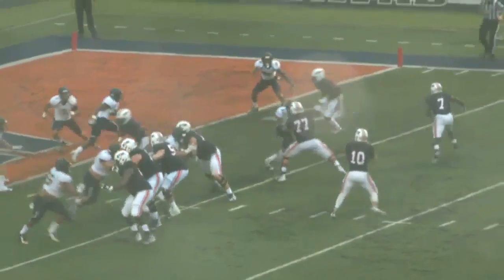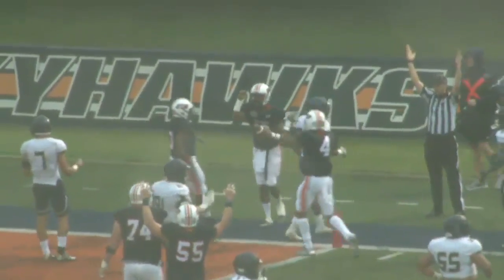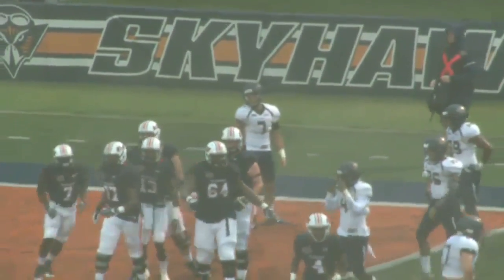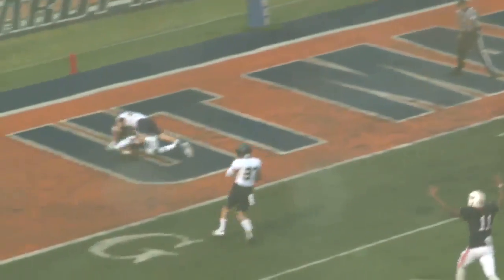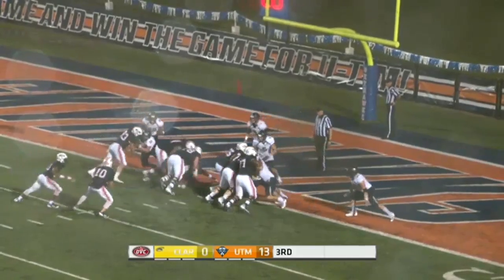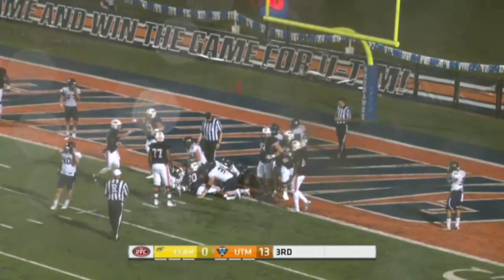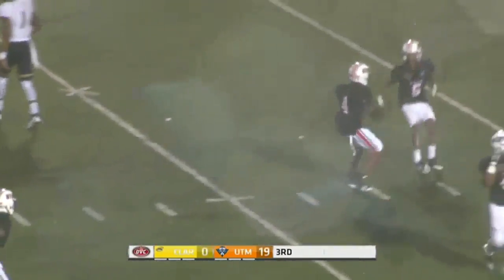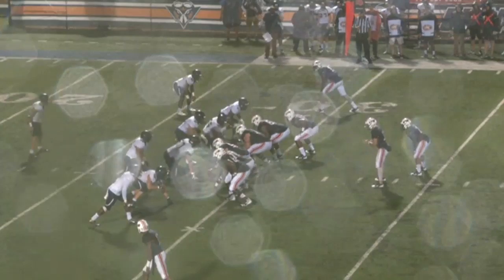Week 1: UT Martin vs. Clarion Highlights